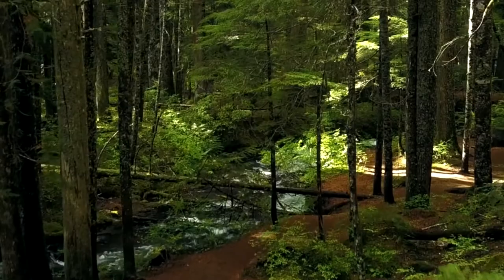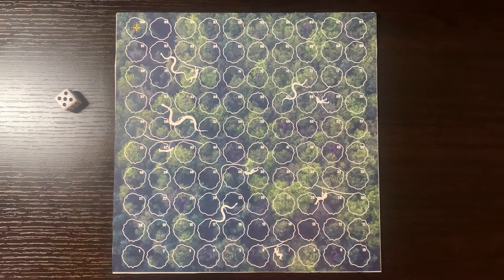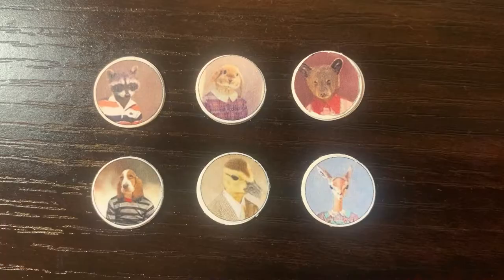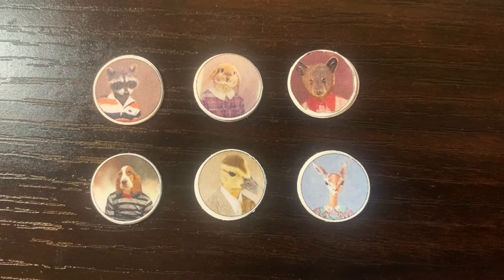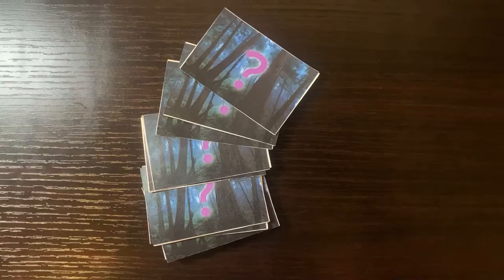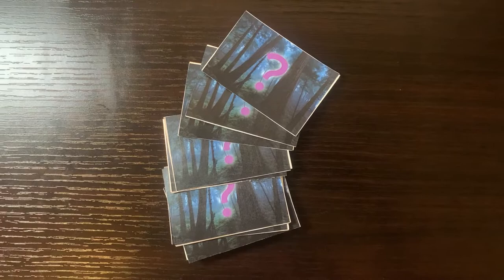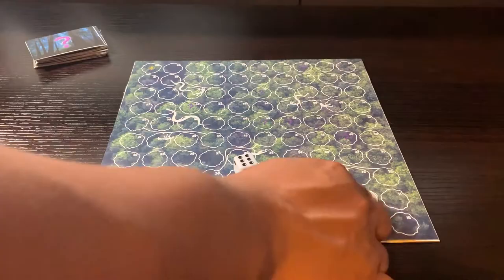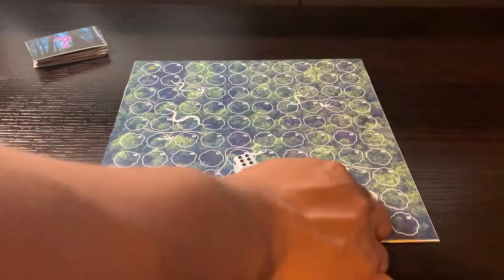Discovery Board Game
Discovery Board Game by Christian Perez. FALL 2022 Studio.